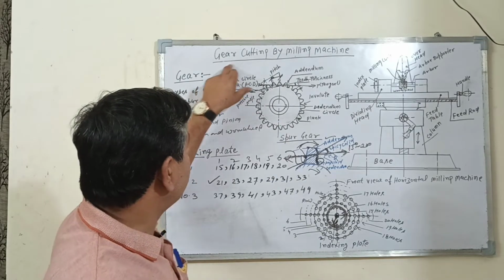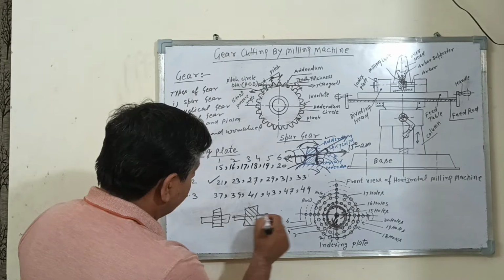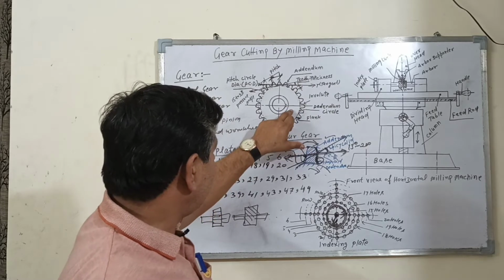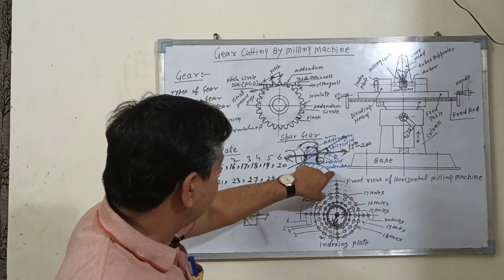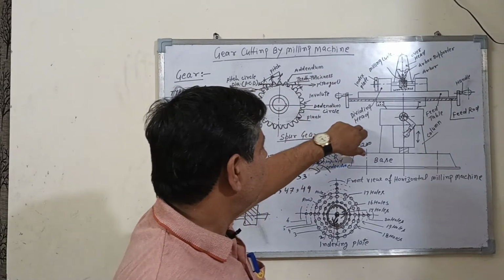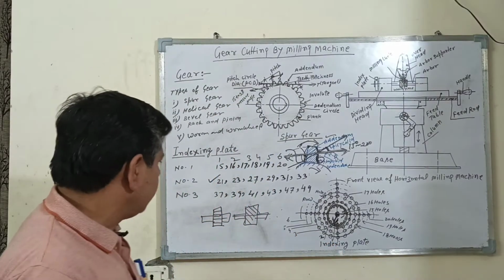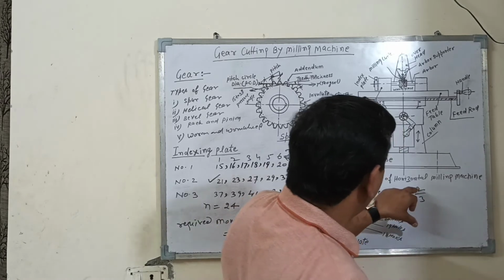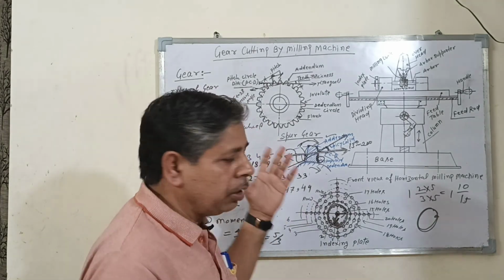GEAR CUTTING BY MILLING MACHINE